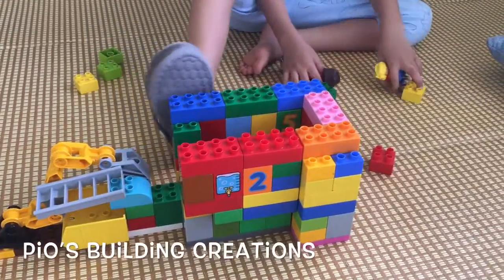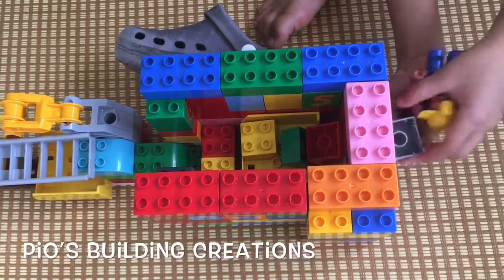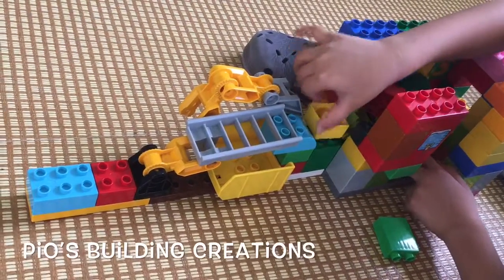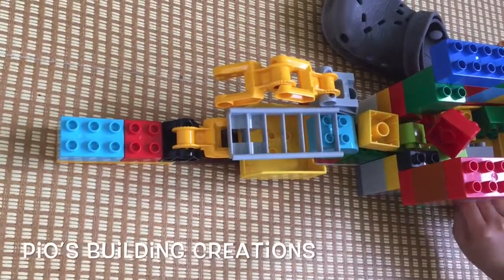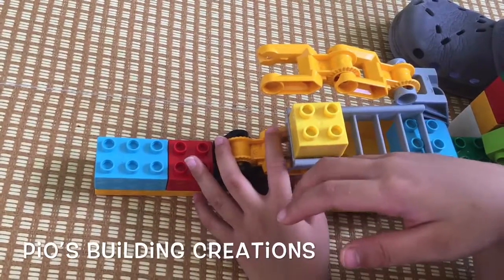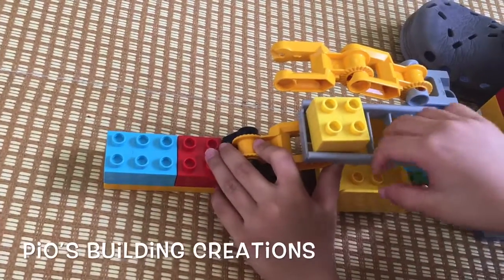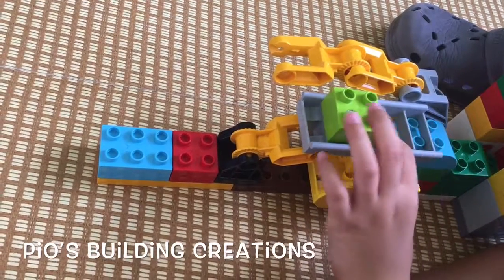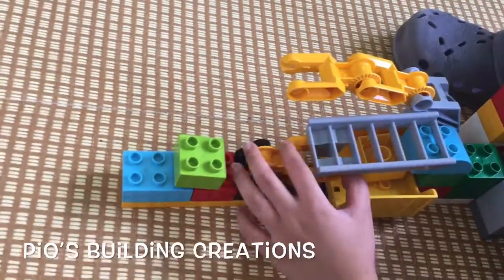Pio’s Post Office Building Blocks